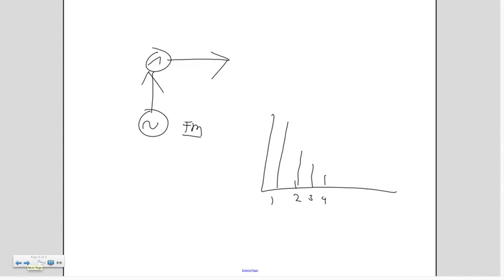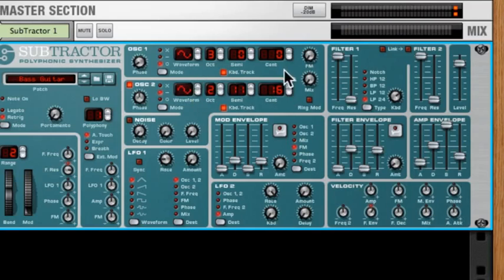3 8 Synthesis Part Eight 804